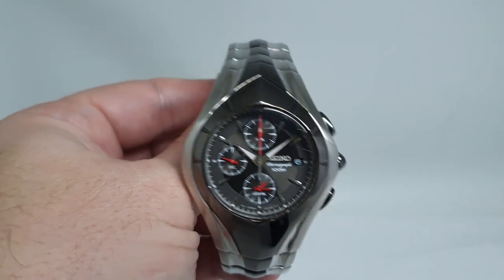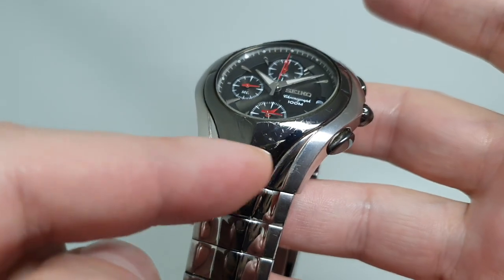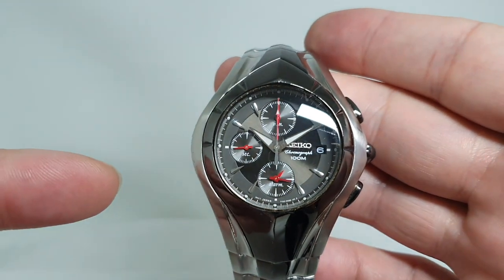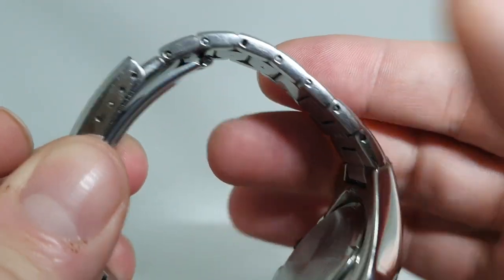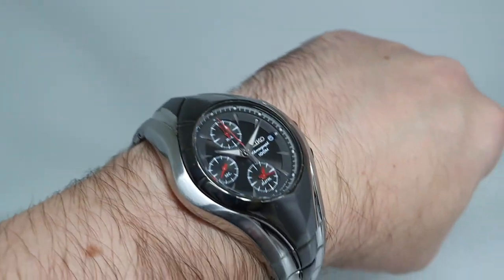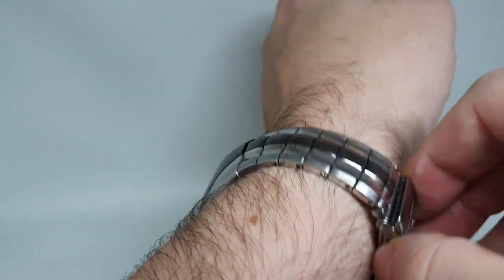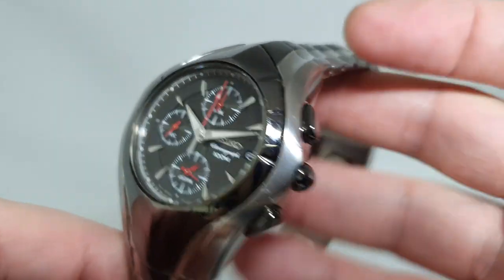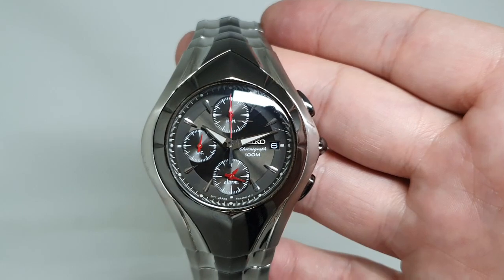2007 Seiko men's distinctive chronograph watch, model reference 7T62-0FN0